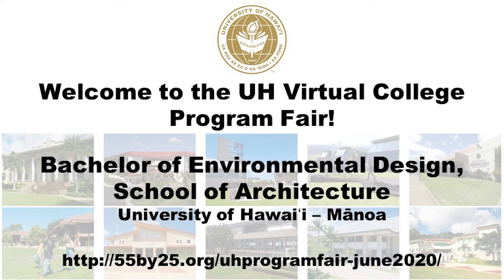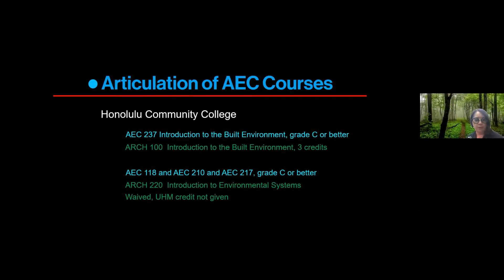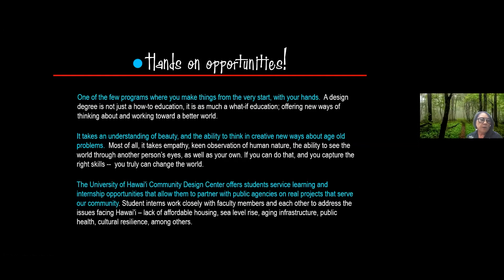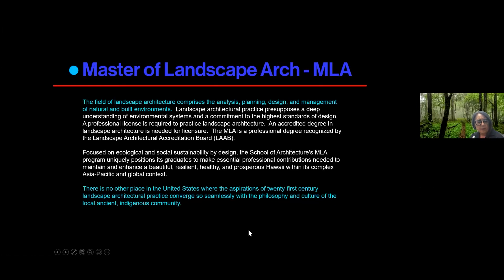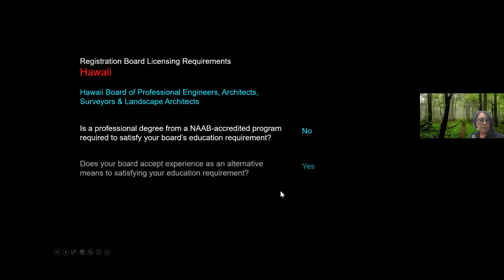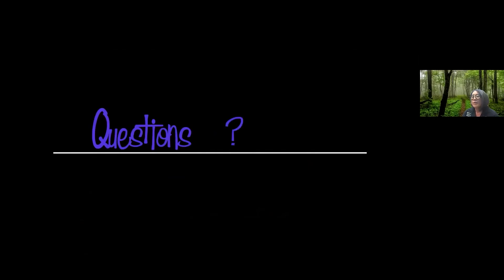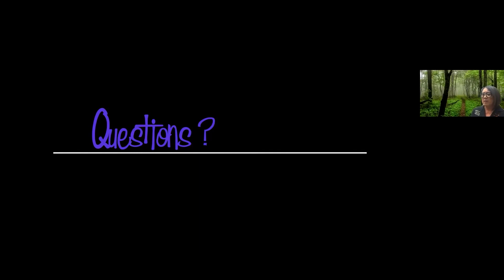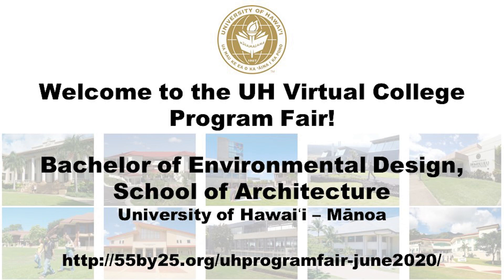University of Hawaiʻi Mānoa Bachelor of Environmental Design, School of Architecture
June 2020 UH Virtual College Program Fair

Presenter(s): June Lee, Director of Student and Academic Service